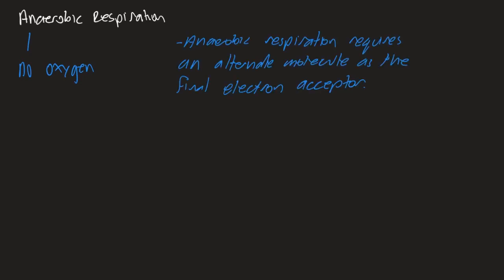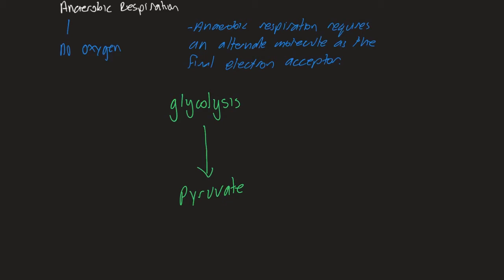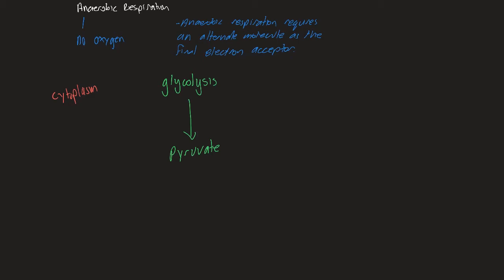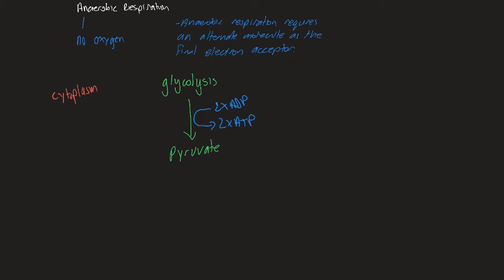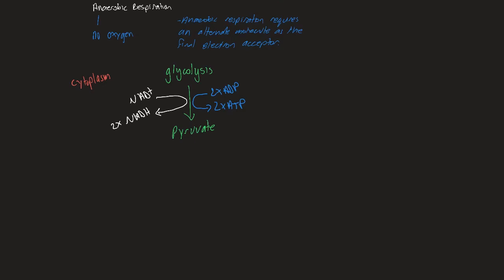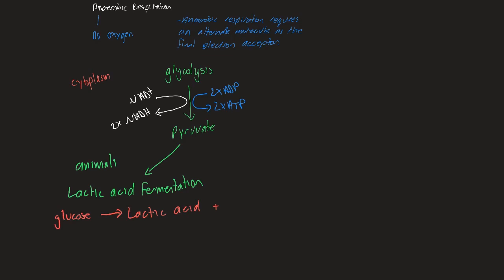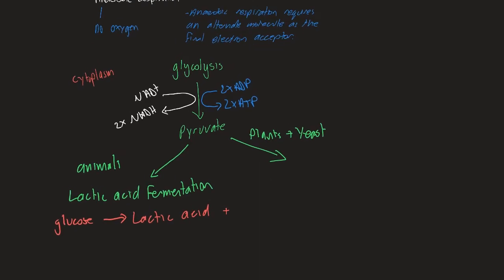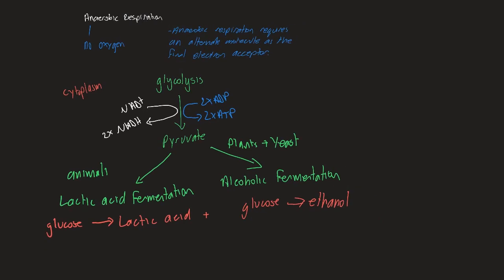Anaerobic respiration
this short video introduces lactic acid and alcoholic fermentation